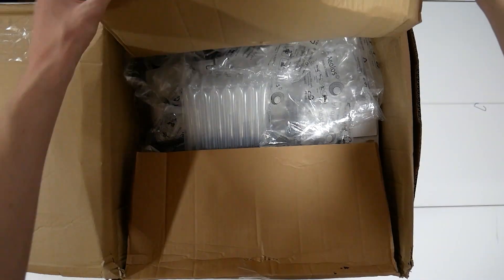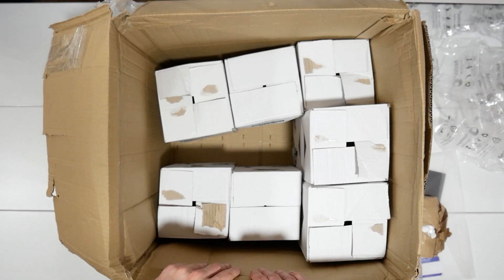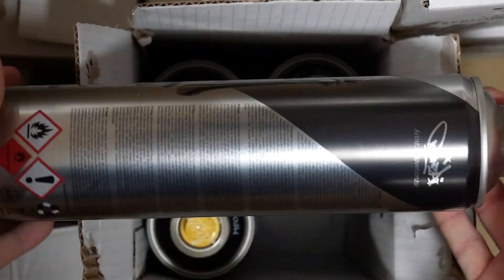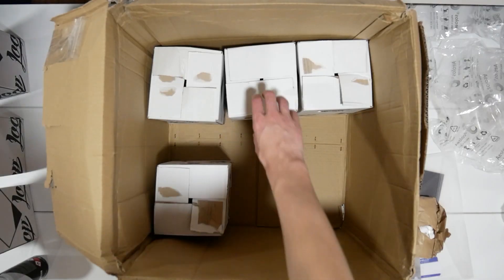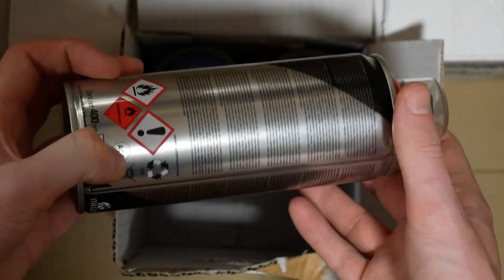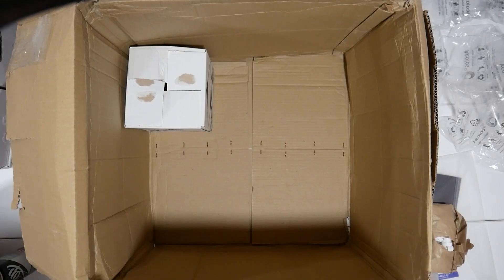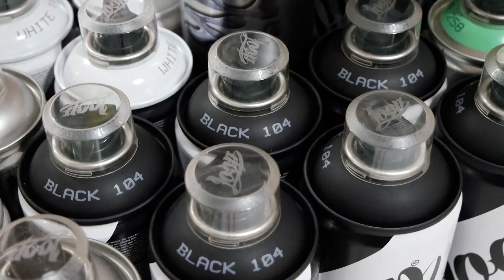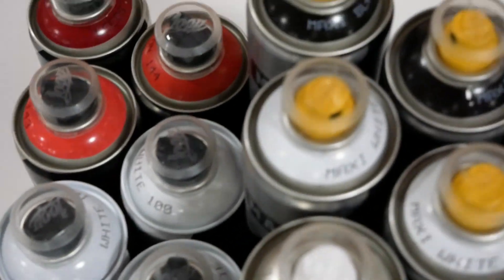Graffiti Paint Unboxing - Loop Colors from Alfrescho 2019 Black Friday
With needing a paint shipment, and then realising black friday was onto a 2 or 3 months away, I decided to wait. I eventually learnt three weeks before Black Friday that this was a bad idea. As I was GAGGING for a paint.